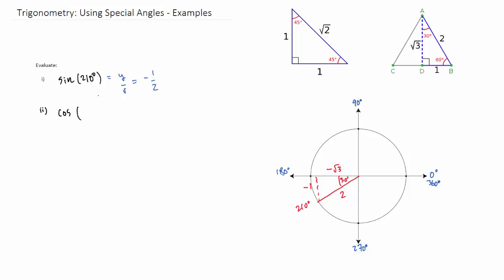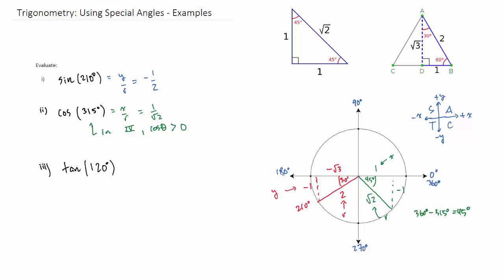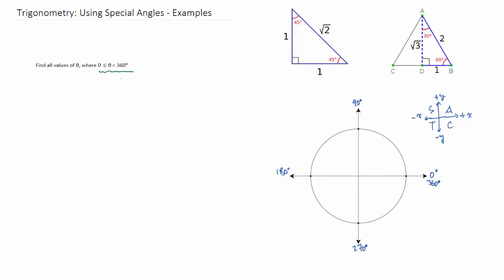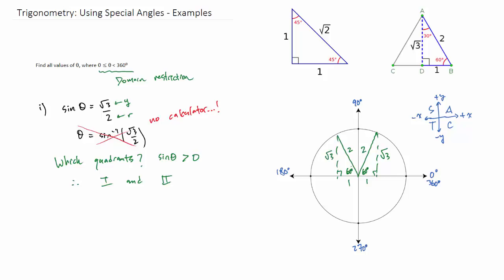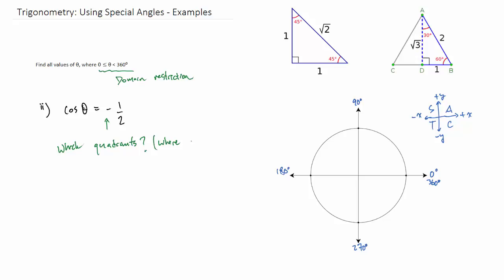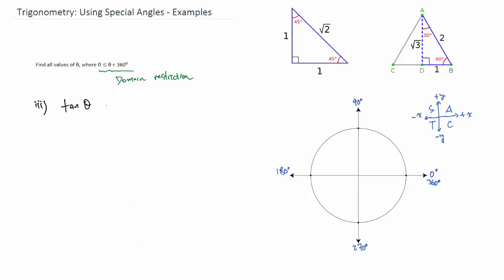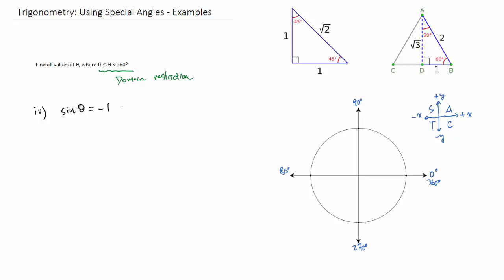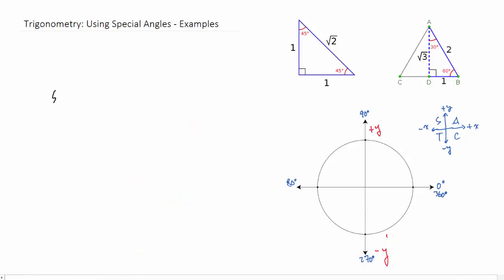Trigonometry - Using the Special Triangles - Examples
This tutorial video will walk through examples of sine, cosine, and tangent ratios for the two special triangles (30-60-90 and 45-45-90), using the unit circle. We will find the exact values of ratios, as well as the reverse process -  solving for all possible angles, given a ratio.